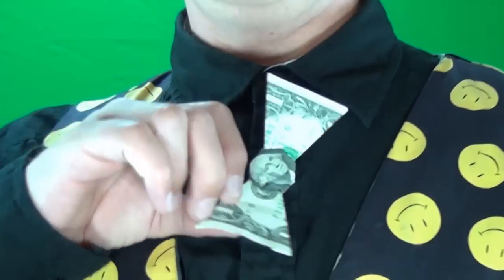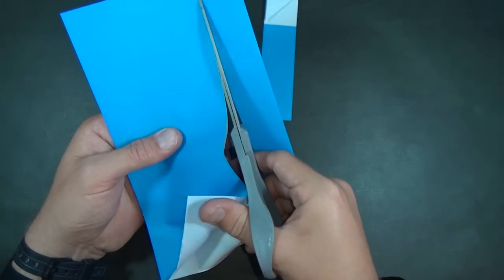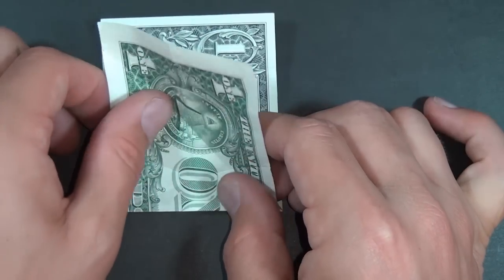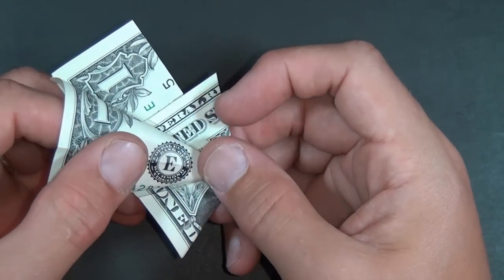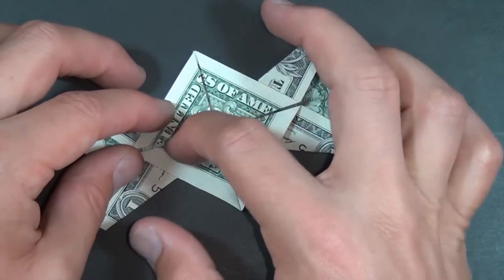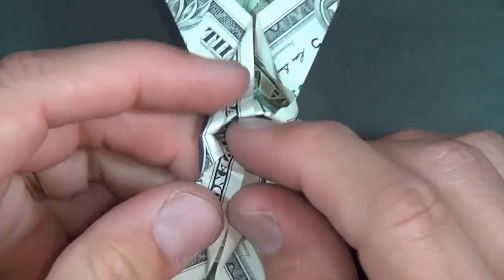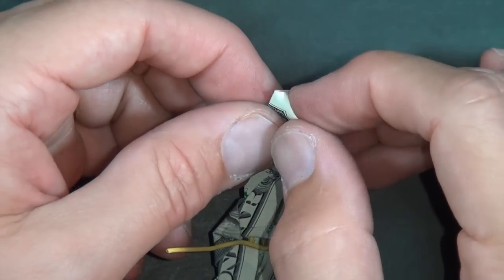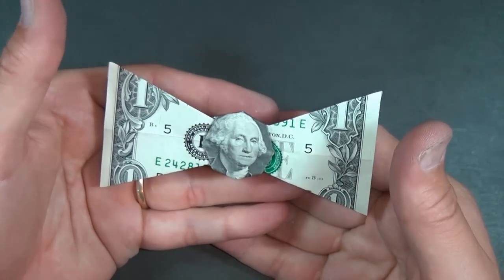$1 Origami Bow Tie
$1 Origami Bow Tie designed by Jeremy Shafer.
5: Please tell your friends about my channel.